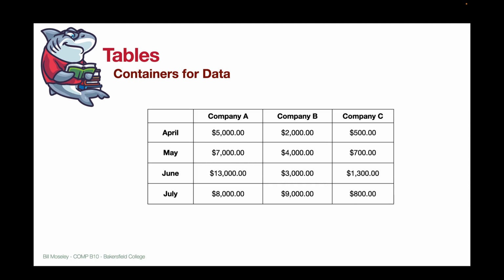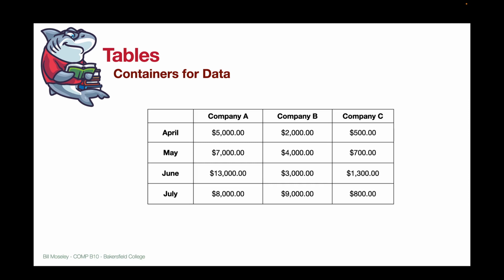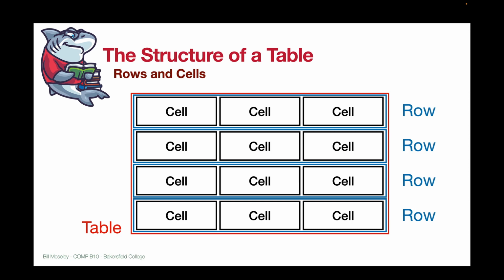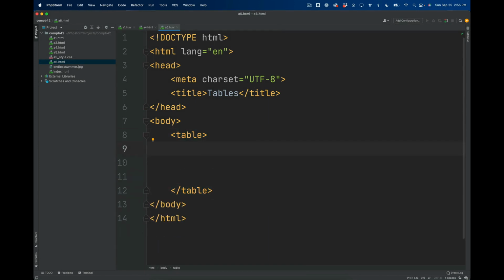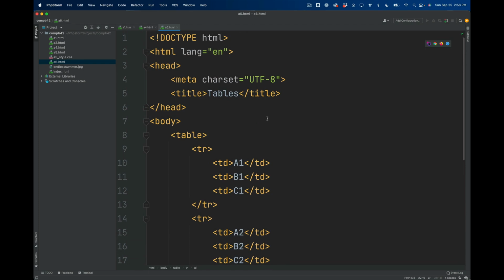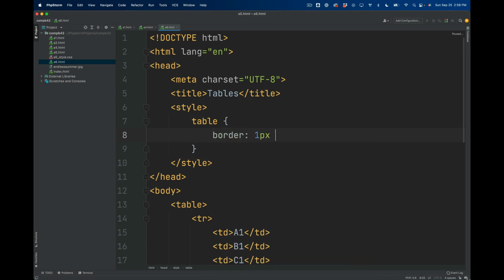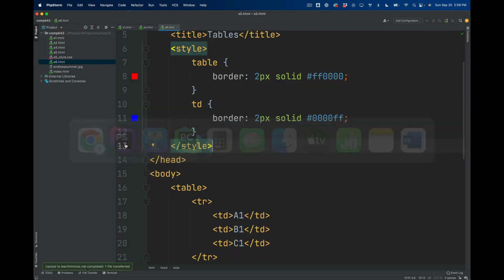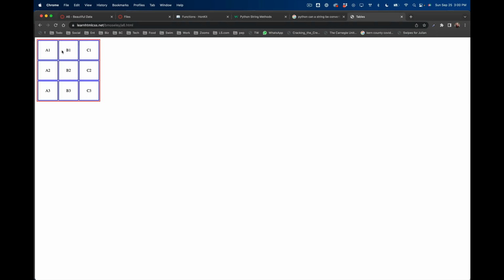COMP B42 - HTML/CSS: HTML Tables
This video introduces the concept of tables in HTML documents.